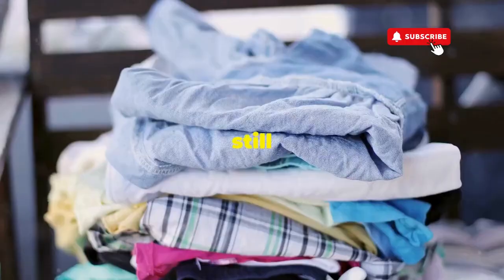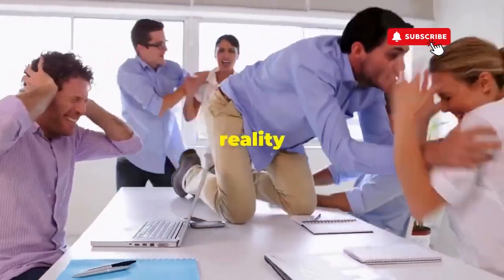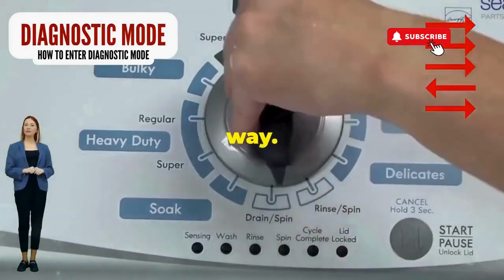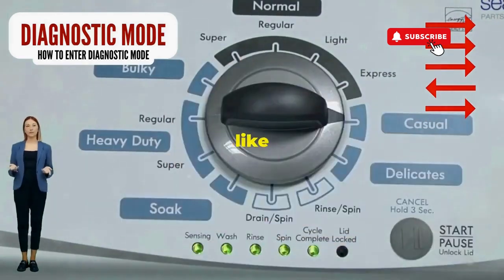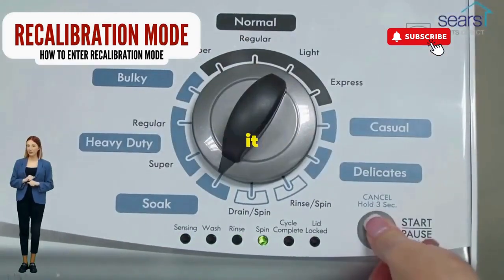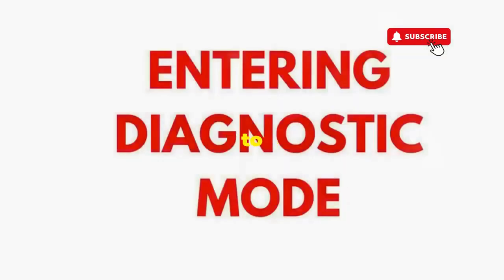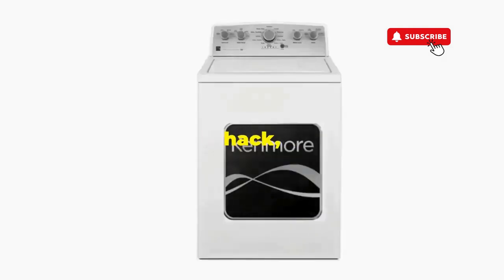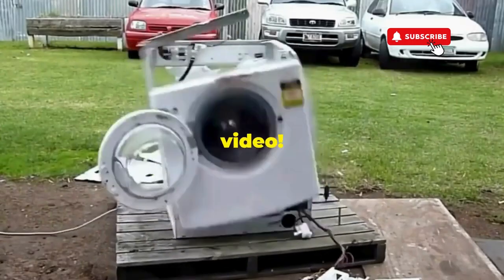Kenmore diagnostic lights